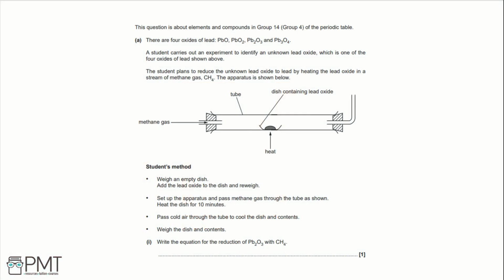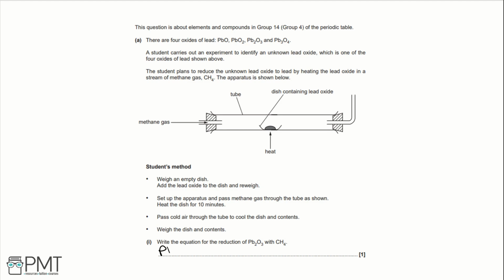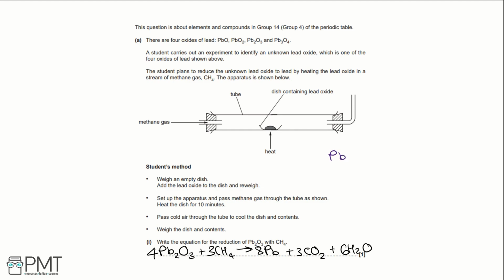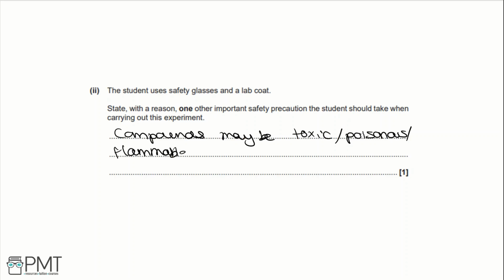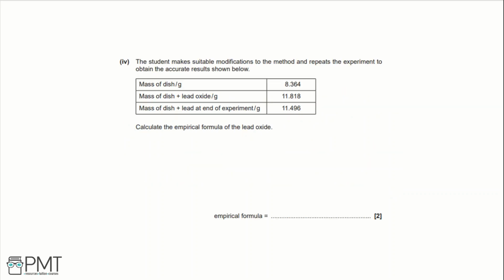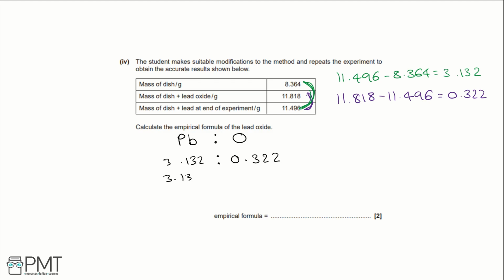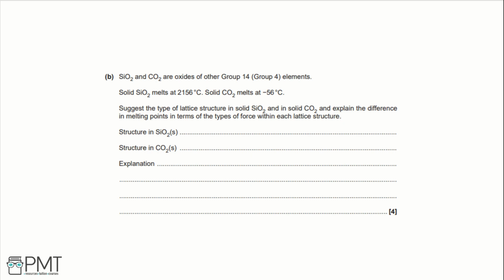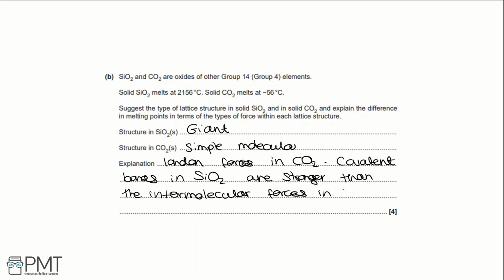Amount of Substance - Q16 | Chemistry A-Level | PMT Education